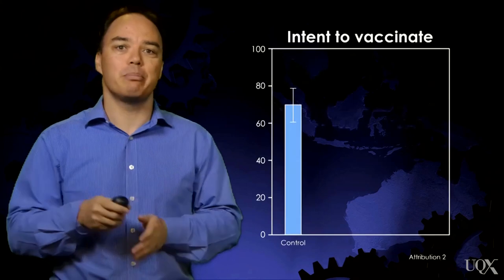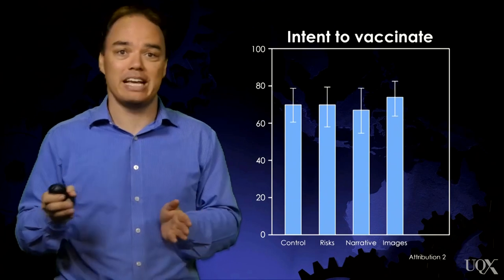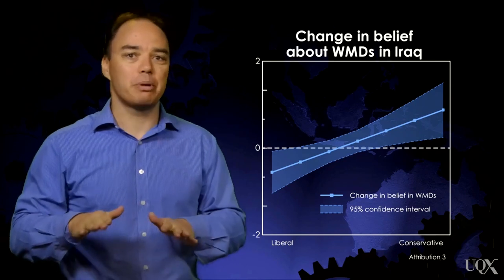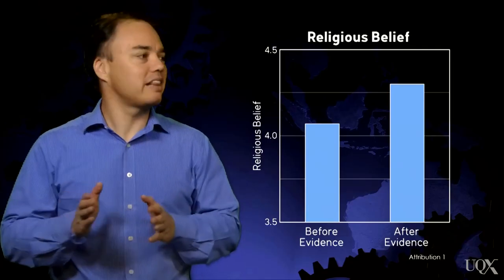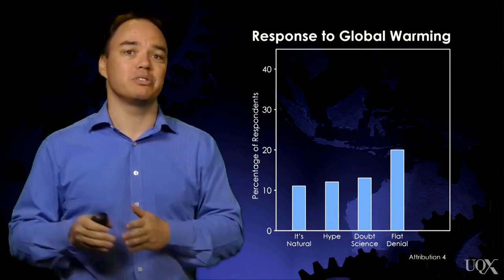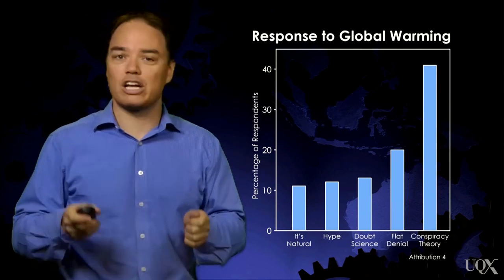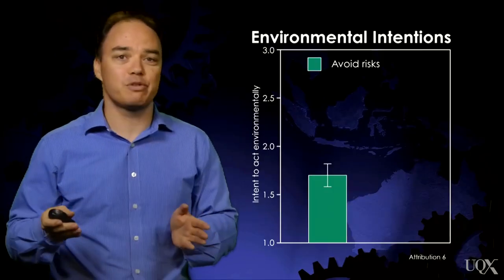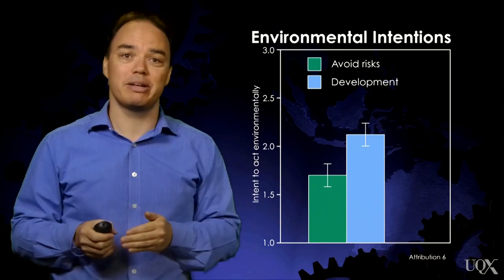UQx DENIAL101x 6.2.2.1 Worldview backfire effect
John Cook explains the wordview backfire effect using examples from recent history and research. He also talks about ways in which we might combat this phenomenon when it comes to discussions of climate change. Subtitles available: ENGLISH, SLOVENŠČINA (Slovenian)

About Denial101x:

Climate change is real, so why the controversy and debate? Learn to make sense of the science and to respond to climate change denial in Denial101x, a massive open online course (MOOC) from UQx and edX. Denial101x isn’t just a MOOC about climate change; it’s a MOOC about how people think about climate change.

Comments on our channel are turned off. and join us in the edX discussion forum.

References for this video:

Batson, C. D. (1975). Rational processing or rationalization - effect of disconfirming information on a stated religious belief. Journal of Personality and Social Psychology, 32, 176-184.

Lewandowsky, S., Ecker, U. K., Seifert, C. M., Schwarz, N., & Cook, J. (2012). Misinformation and its correction continued influence and successful debiasing. Psychological Science in the Public Interest, 13(3), 106-131.

Nyhan, B., Reifler, J., Richey, S., & Freed, G. L. (2014). Effective messages in vaccine promotion: a randomized trial. Pediatrics, 133(4), e835-e842.

Nyhan, B., & Reifler, J. (2010). When corrections fail: The persistence of political misperceptions. Political Behavior, 32(2), 303-330.

Hart, P. S., & Nisbet, E. C. (2011). Boomerang effects in science communication: How motivated reasoning and identity cues amplify opinion polarization about climate mitigation policies. Communication Research, 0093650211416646.

Jern, A., Chang, K. M. K., & Kemp, C. (2014). Belief polarization is not always irrational. Psychological review, 121(2), 206.

Smith, N., & Leiserowitz, A. (2012). The rise of global warming skepticism: Exploring affective image associations in the United States over time. Risk Analysis, 32(6), 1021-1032.

Hardisty, D. J., Johnson, E. J., & Weber, E. U. (2010). A dirty word or a dirty world? Psychological Science, 21(1), 86-92.

Bain, P. G., Hornsey, M. J., Bongiorno, R., & Jeffries, C. (2012). Promoting pro-environmental action in climate change deniers. Nature Climate Change, 2(8), 600-603.